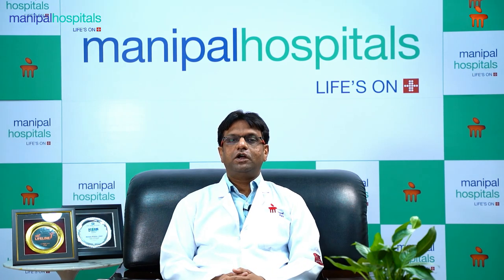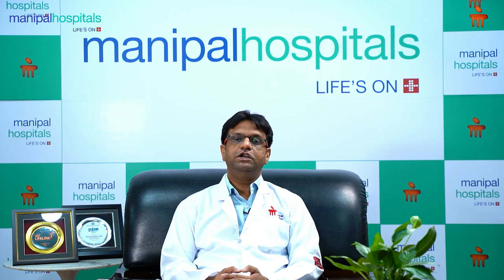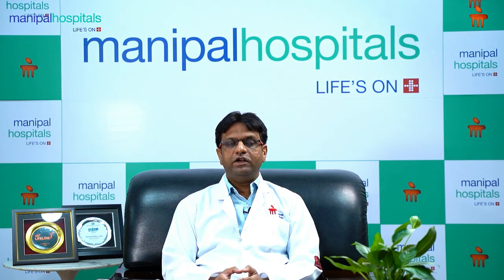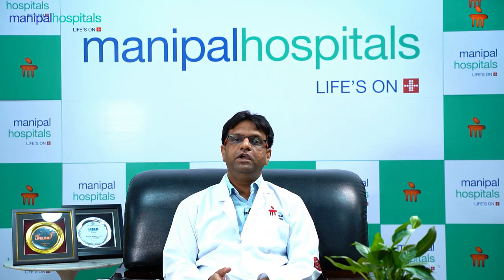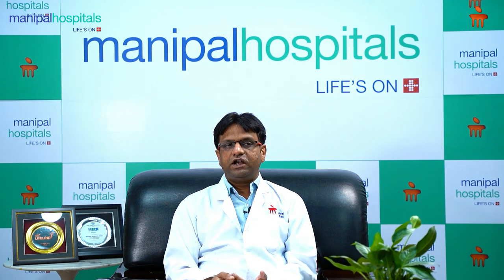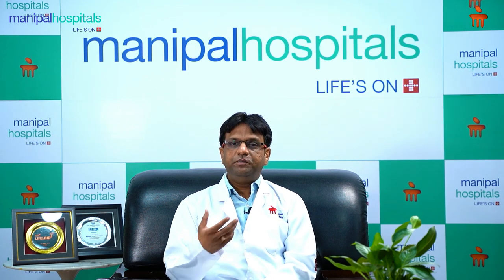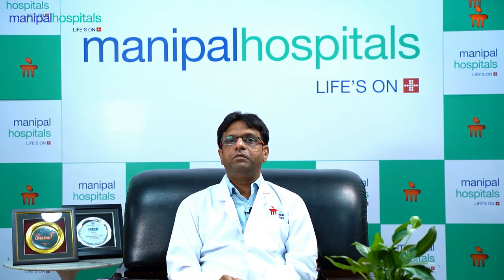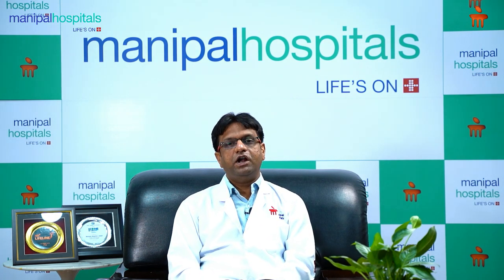Dr. Rahul Sharma | Consultant, Pediatric Hematology - Oncology | MH Jaipur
Dr. Rahul Sharma, Consultant, Pediatric Hematology-Oncology and Bone Marrow Transplant, Manipal Hospitals Jaipur, talks about cancer in children. Watch the complete video to learn about leukemia and blood cancer.